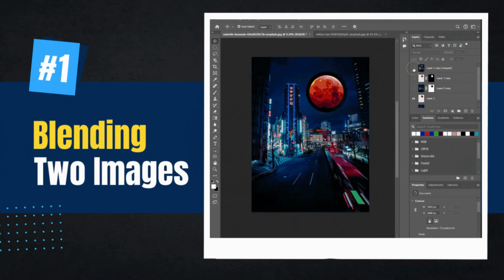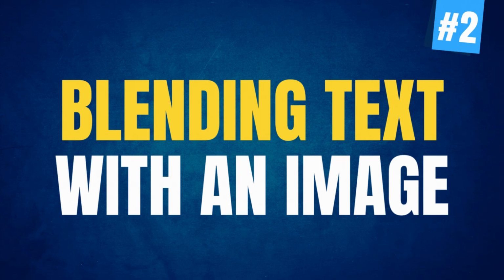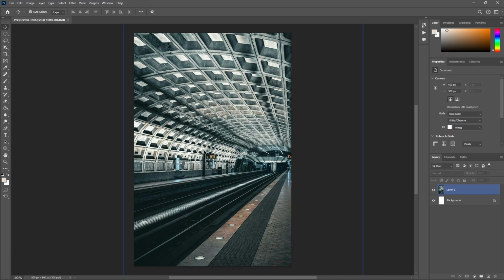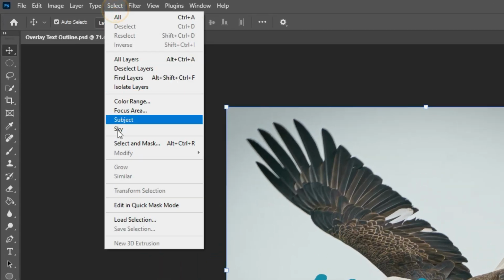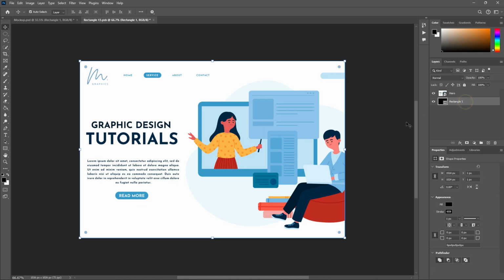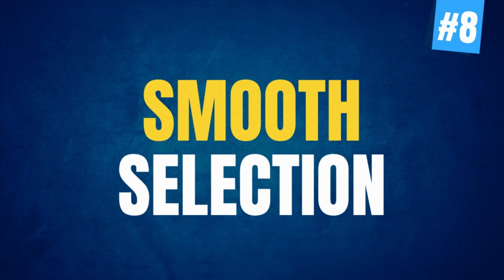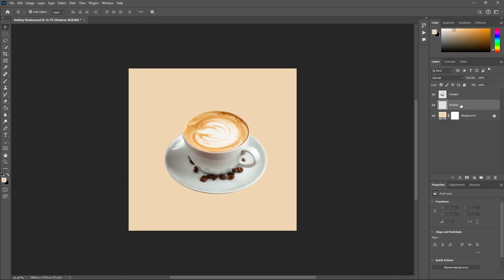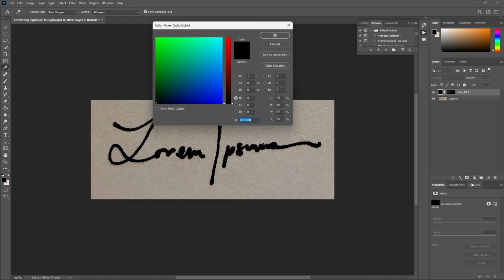Impressive Photoshop Tricks Every Beginner Should Know!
10 Simple Tips to Instantly Improve Your Photoshop Skills for Beginners! This video is designed for anyone just starting their journey with Photoshop. We’ll provide you with straightforward tips and techniques to enhance your editing and design skills, making the learning process enjoyable and effective.

CHAPTERS
00:00 Topics
01:24 Blending Two Images
02:24 Blending Text with an Image
04:12 Selecting Colors Outside Photoshop
04:39 Creating Perspective Text
05:31 Overlaying Text with an Outline
08:10 Placing a Design in a Mockup
09:40 Removing a Black Background
11:40 Smooth Selection
13:34 Adding a Shadow
15:14 Converting Signature to Digital